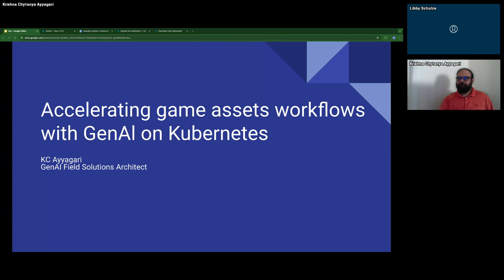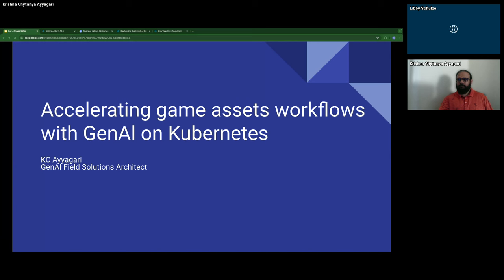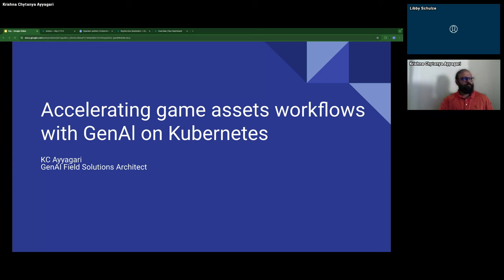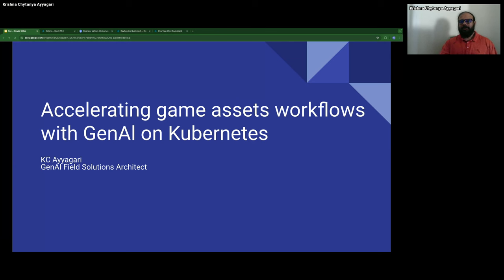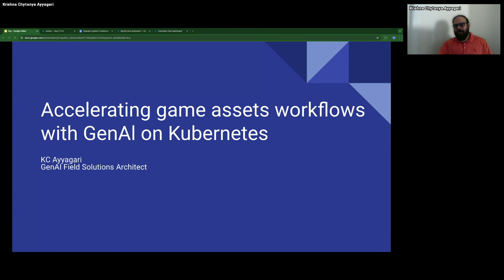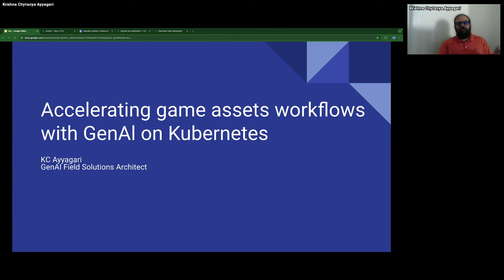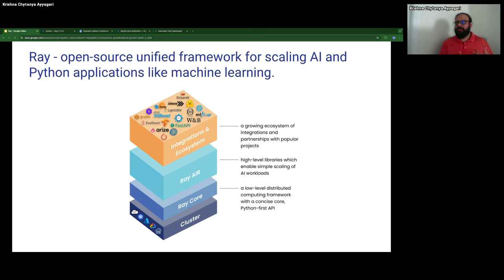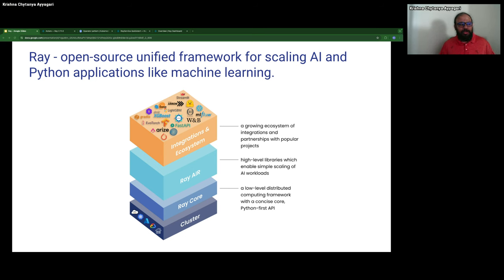Accelerating game assets workflows with GenAl on Kubernetes